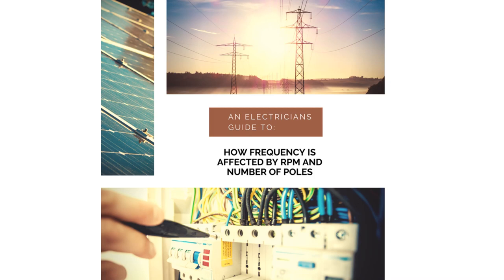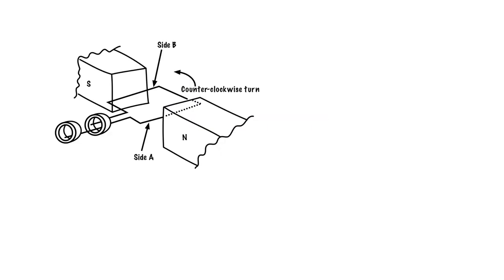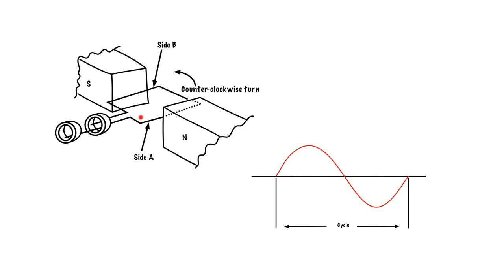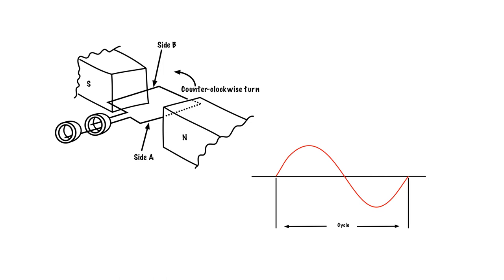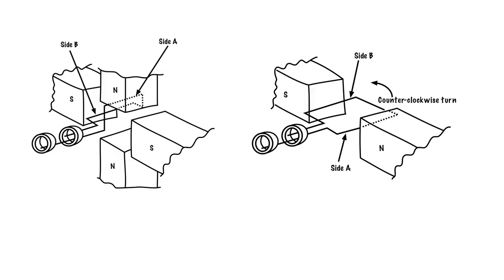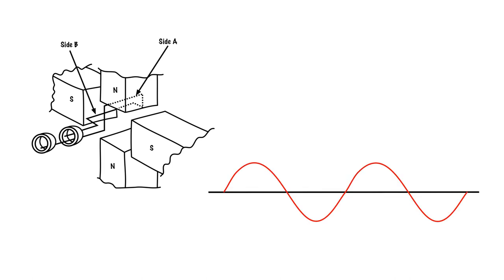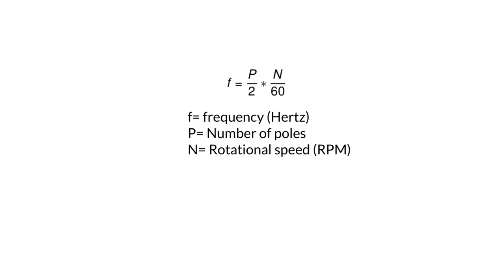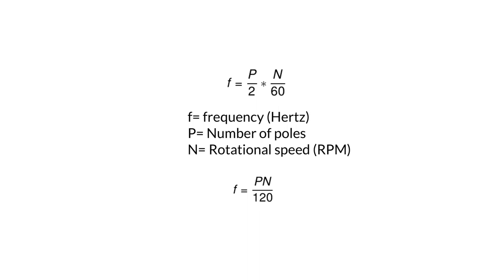How RPM and number of poles affect frequency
Two things affect the frequency of an alternator.  The rotational speed the alternator is spinning at and the number of poles the alternator has.